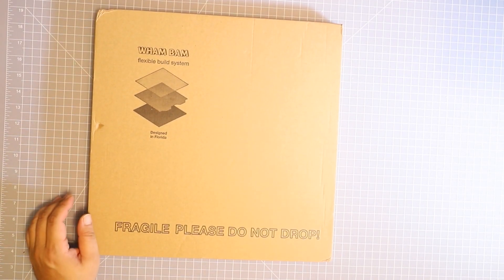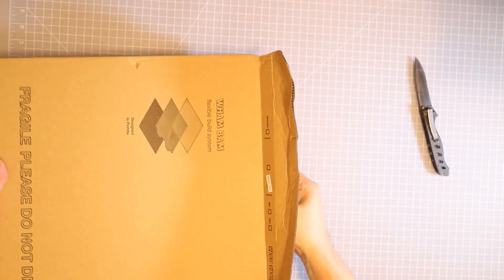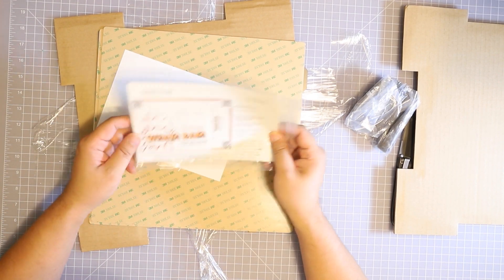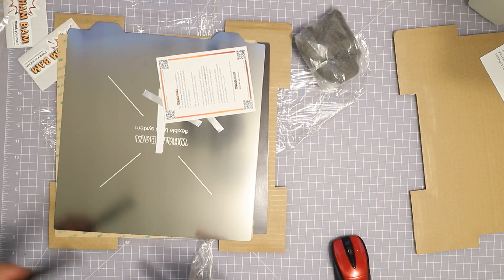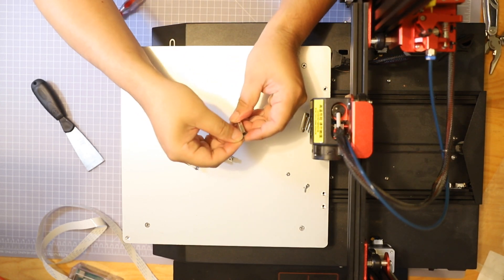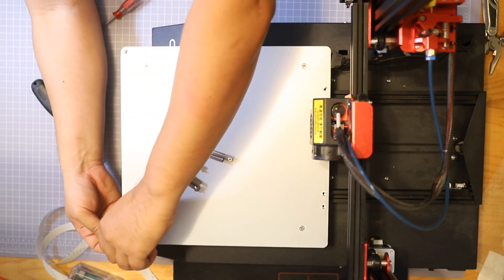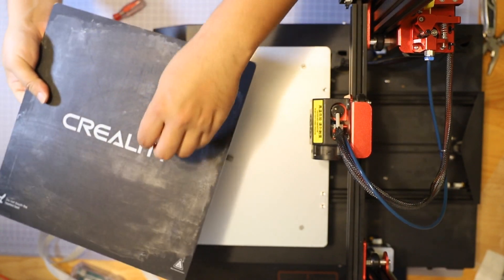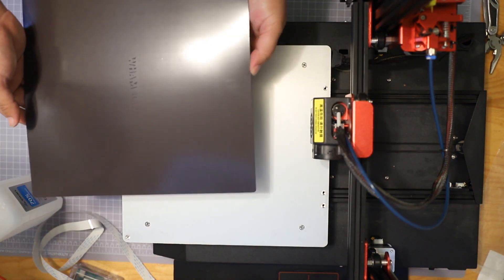Wham Bam flexible system - Unboxing and upgrading my Cr10s pro 3d printer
Unbox and upgrade my cr10s pro to the wham bam flexible build system.
How to install the wham bam system.
Cr10s pro upgrade.
Size 310x320